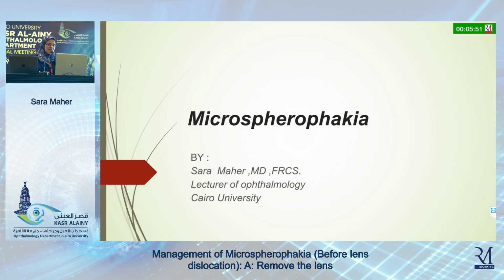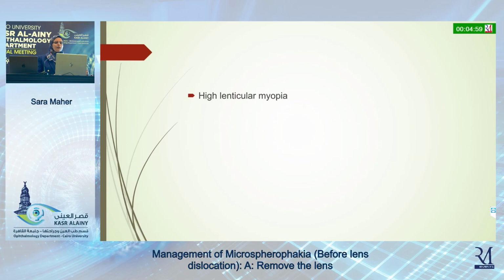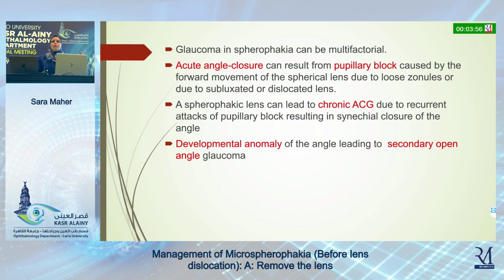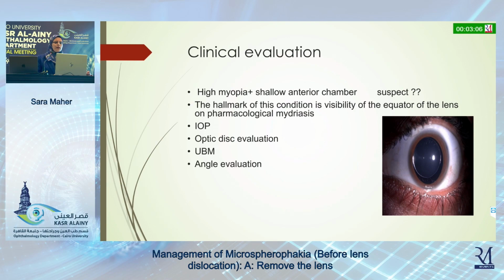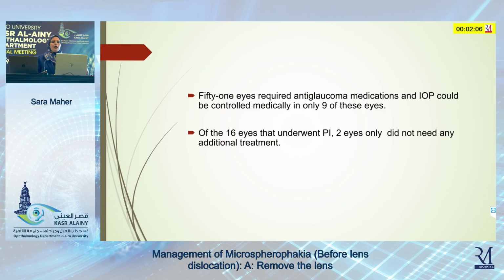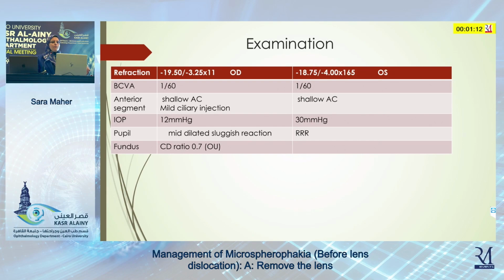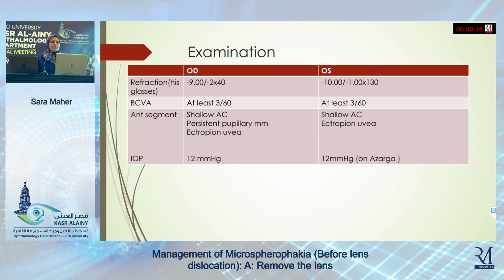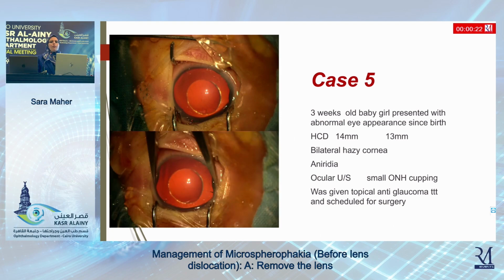Annual Conference 2023 - Management of Microspherophakia (Before Lens Dislocation) Debate - part A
The debate is on the management approach of patients with microspherophakia whose crystalline lens is not yet dislocated.
This is part A: Remove the lens (selectively)